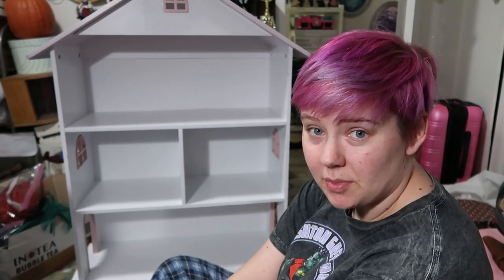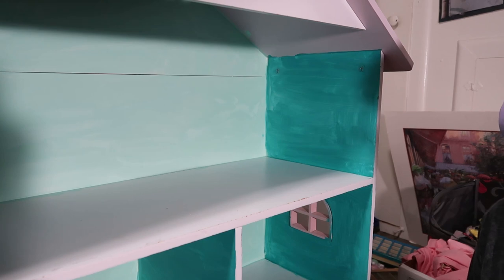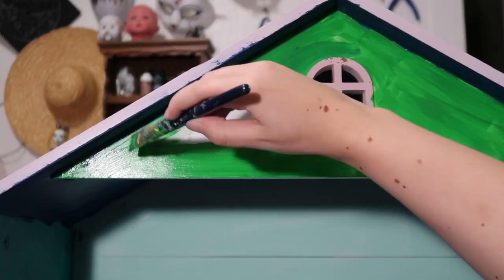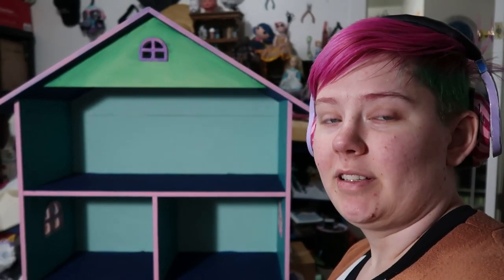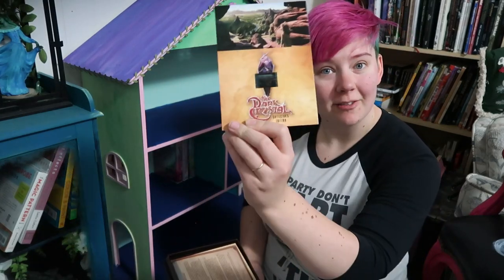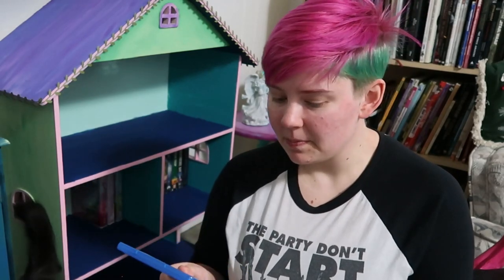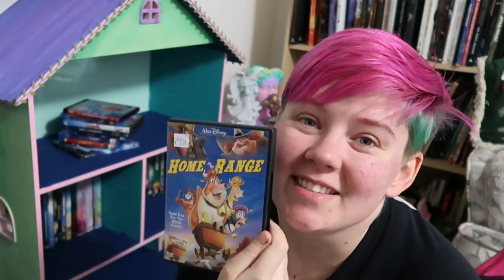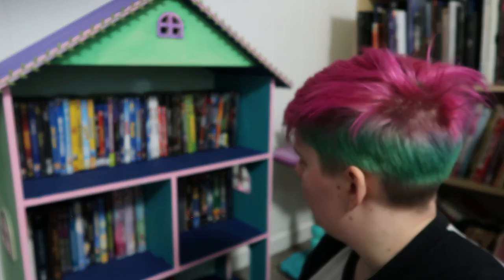Repainting My Dollhouse Bookshelf (including a movie tour)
Hello everyone!
I started this project back in December 2023, (and had purchased it months prior) and finished in the beginning of January.
I have a few other videos I'm currently editing so those should be out soon.
What is your favorite movie that you own (not digital)?